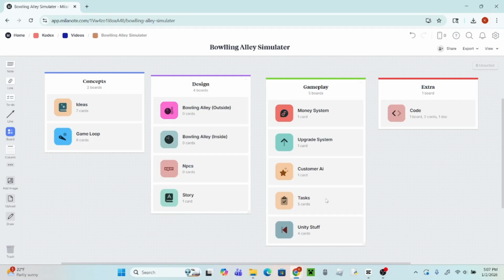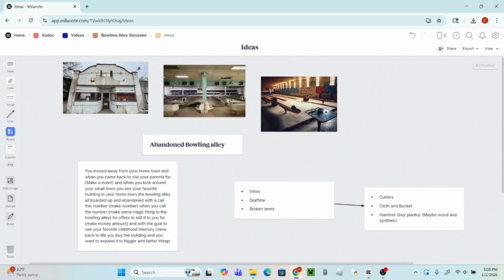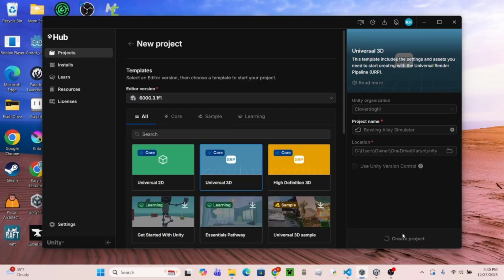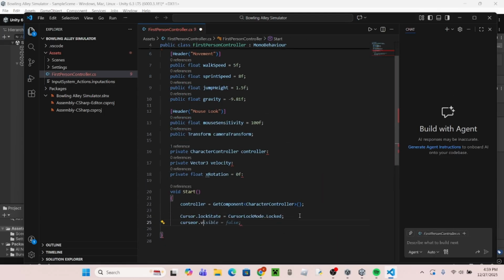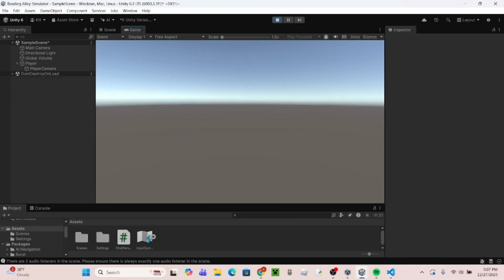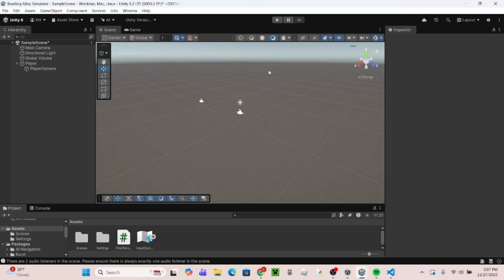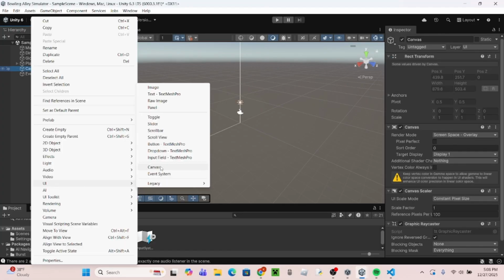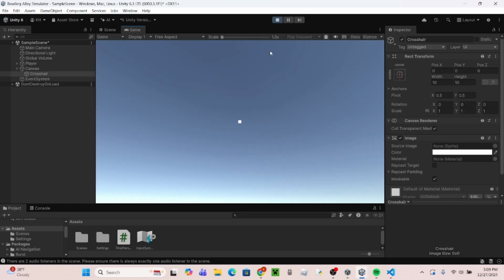I’m Making a Bowling Alley Simulator in Unity | Devlog #1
I'm sorry if the sound quality isn't that good this is only my first video